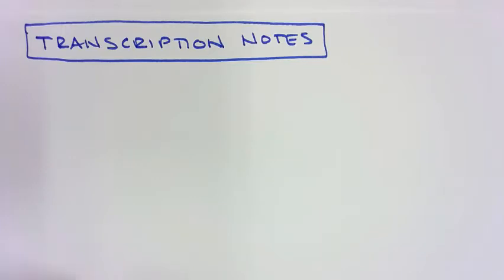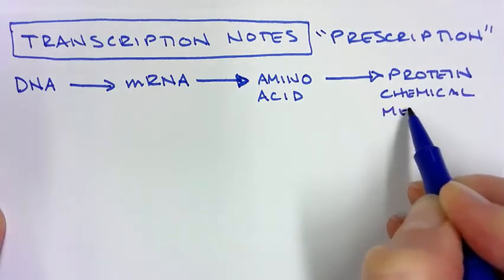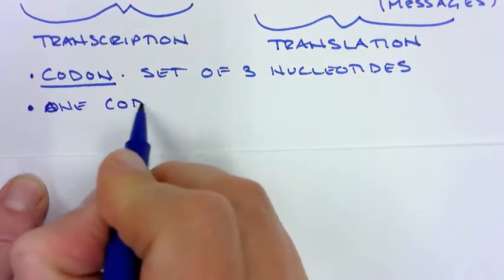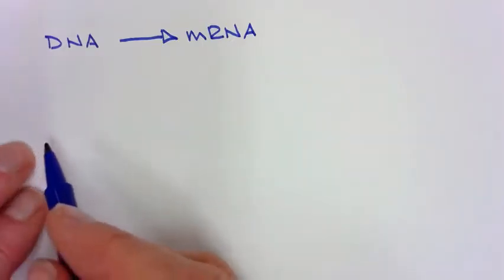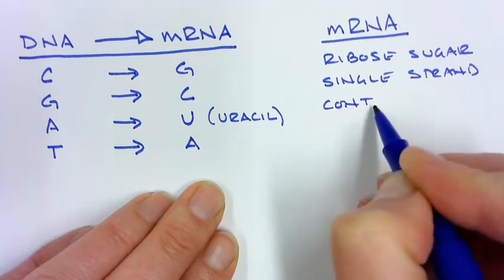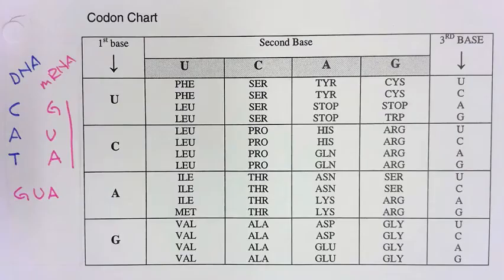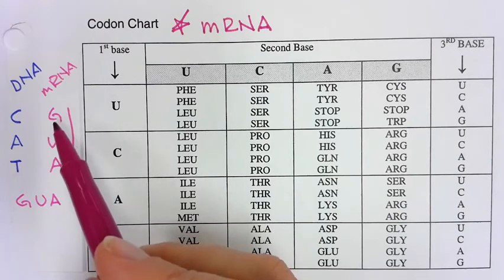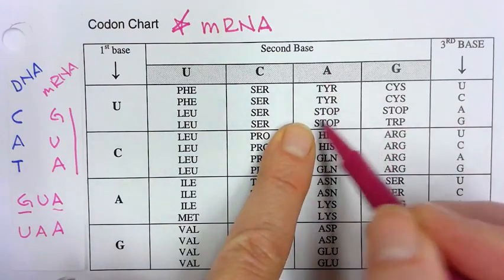Transcription Backyard Biology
Learn how to use a codon chart and learn the basics of Transcription.